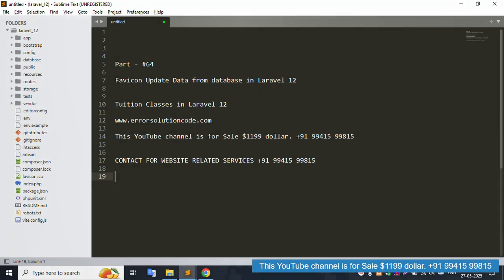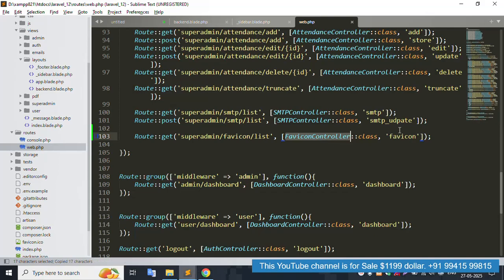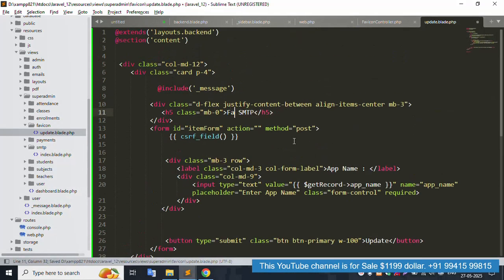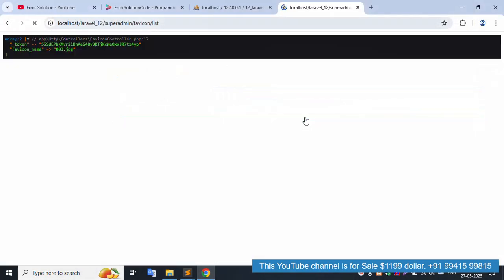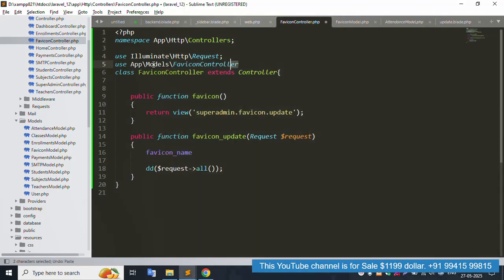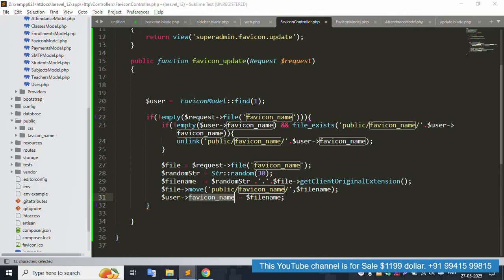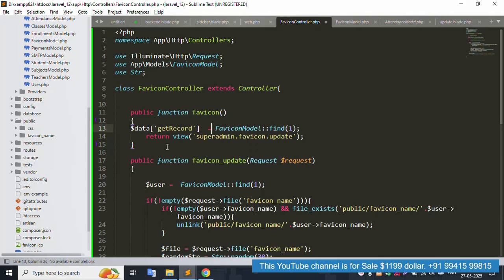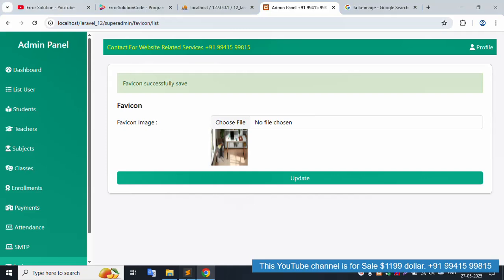Favicon Update Data from database in Laravel 12 | Tuition Classes in Laravel 12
Favicon Update Data from database in Laravel 12